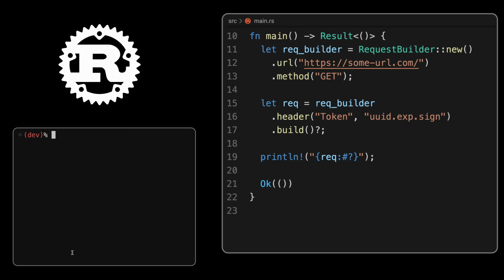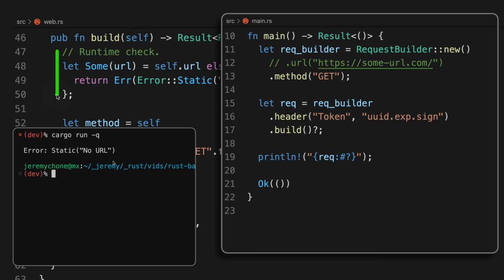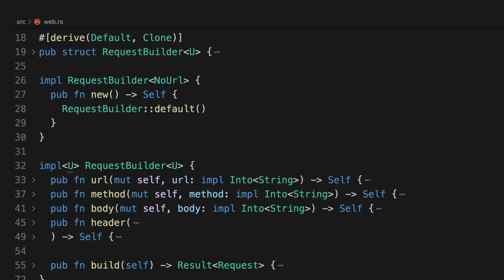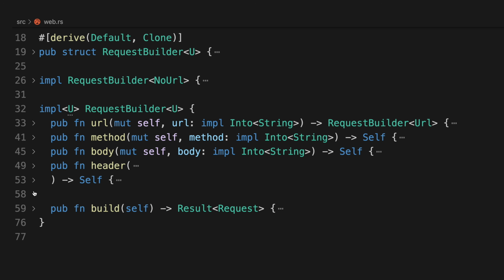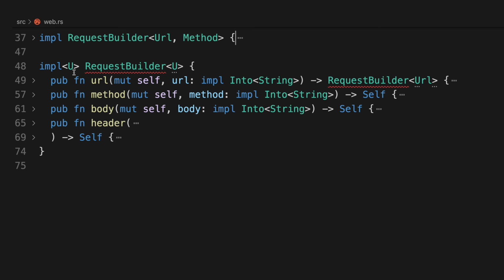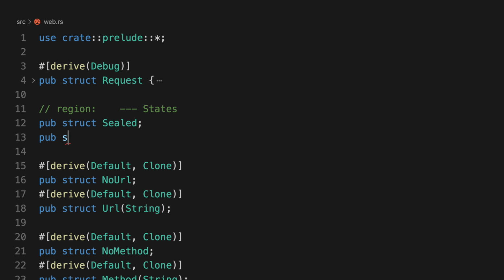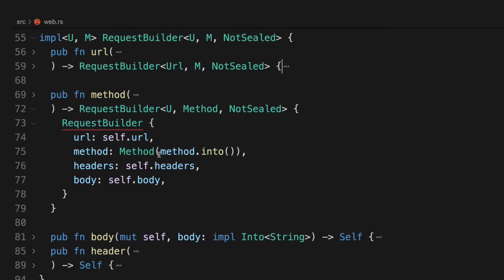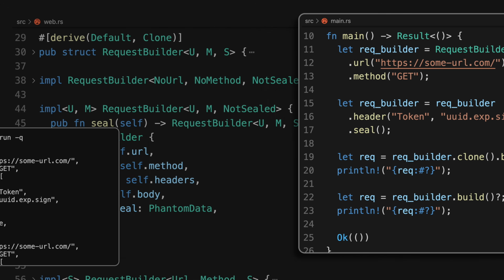Rust Programming: TypeState Builder Pattern Explained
Rust Programming Tutorial for the TypeState builder pattern. We will also learn how to use PhantomData as one of the states.

Some Notes:

1) PhantomData are erased by the compiler, meaning they do not exist at "runtime" but allow code to use them to leverage the compiler's type system.

2) As commented by 'Harold Ruiter,' the 'build()' method has become infallible, meaning it cannot fail, and therefore, it can just return 'Request', rather than Result of Request.

3)  The TypeState pattern does not have to be used only with the builder pattern.

4) As mentioned in the video, generics increase the binary size and compile time. While, more often than not, generics' value outweighs those costs, there is still a point of diminishing return if generics are overused.

5) To follow the #4 point, in this tutorial, we showed the multi states pattern with URL and Method, but designing a builder with too many states, for each property, for example, would be overkill and have counter-productive side effects.

6) In theory, the pure definition of the TypeState pattern assumes the same type is returned, which is technically not feasible in Rust, as Generic creates a different type. However, from a practical Rust perspective, this is a good representation of the TypeState pattern.

Thanks to Sergey Potapov's great blog post on "Builder with typestate in Rust"

Other notes:

- Tool used to do the green lines. ScreenBrush on Mac App Store (Gromit seems to be the equivalent on Linux)